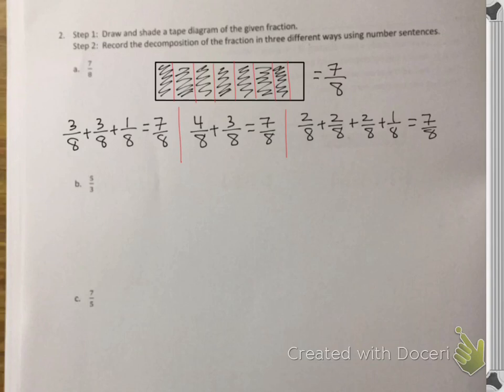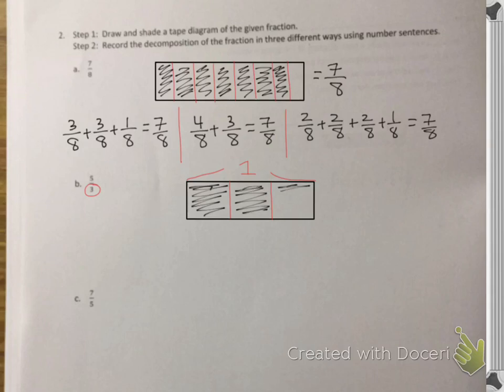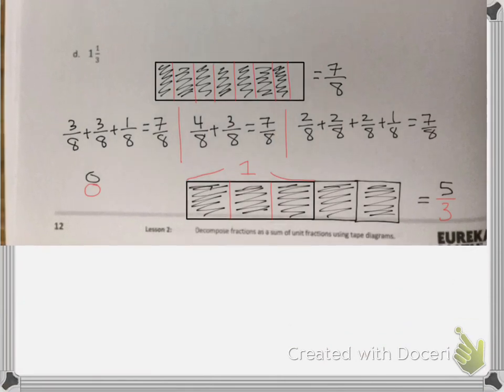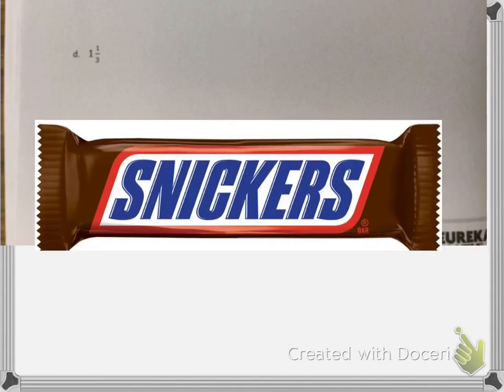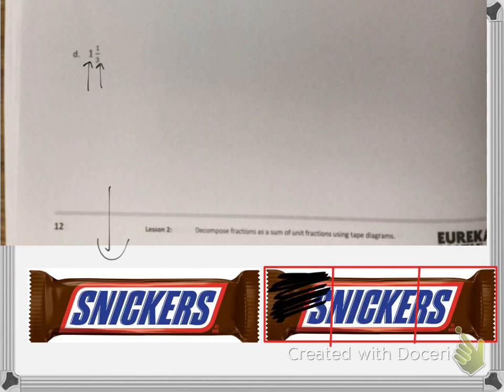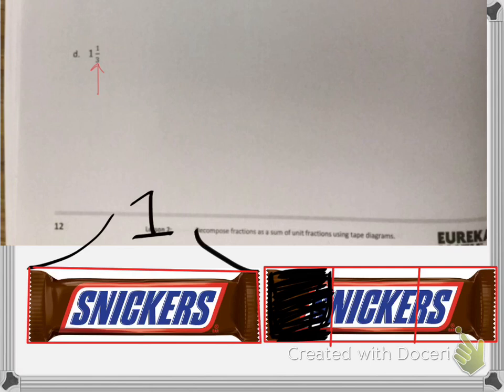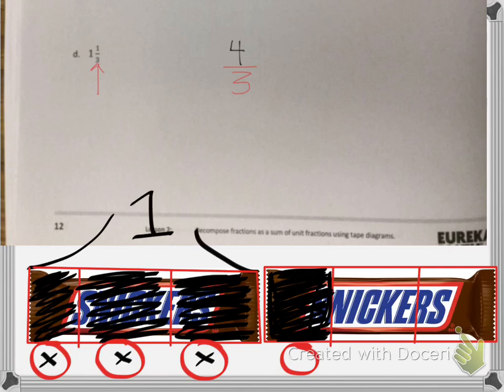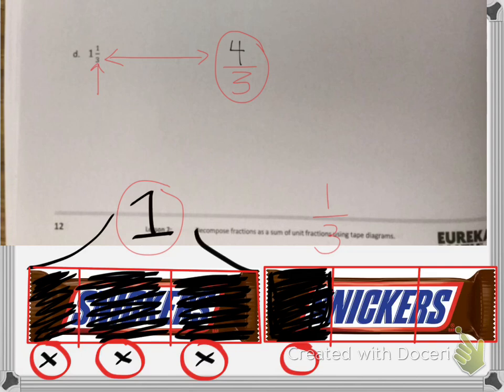Eureka Math Module 5 Lesson 2